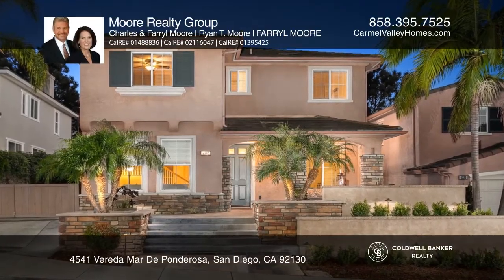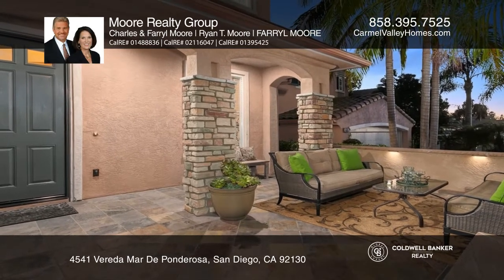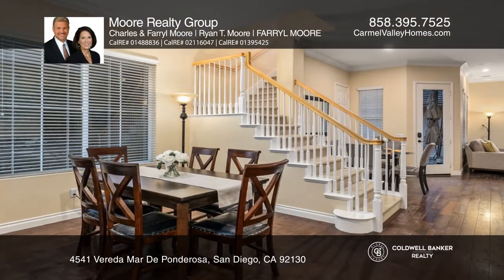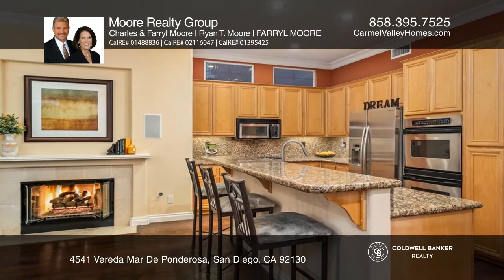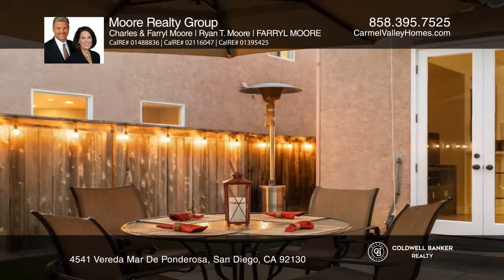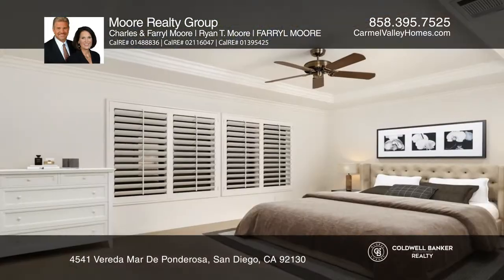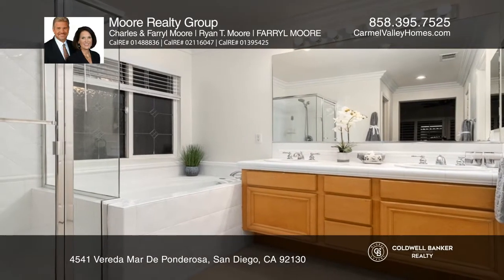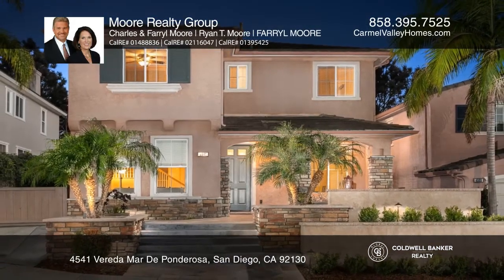4541 Vereda Mar De Ponderosa San Diego, CA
4541 Vereda Mar De Ponderosa, San Diego, CA

This rarely available “The Cove” in coveted Torrey Hills is conveniently located close to award winning Ocean Air Elementary School, Ocean Air Rec Center, multiple parks, hiking trails, Torrey Hills Shopping Center and easy access to freeways.

The original owners recently added a spacious, elevate